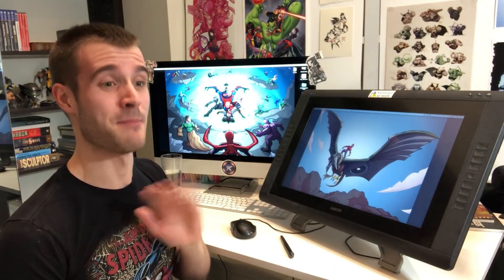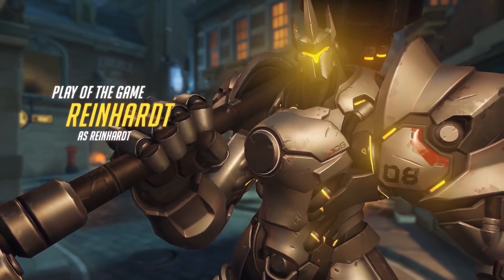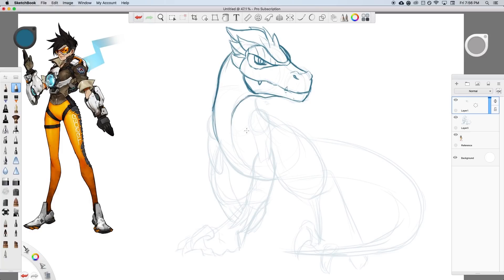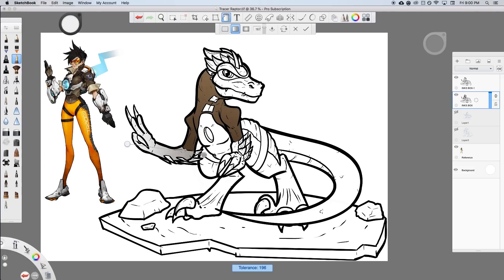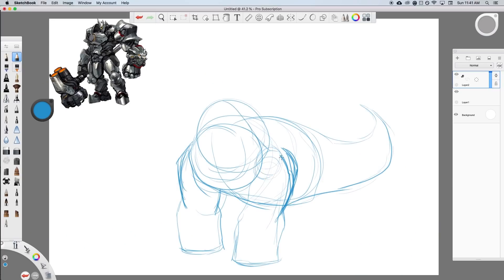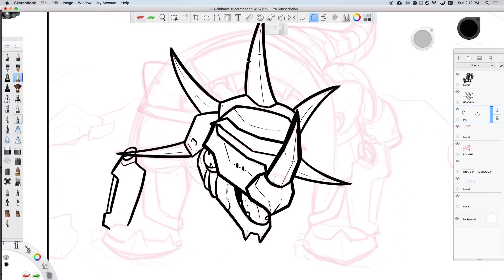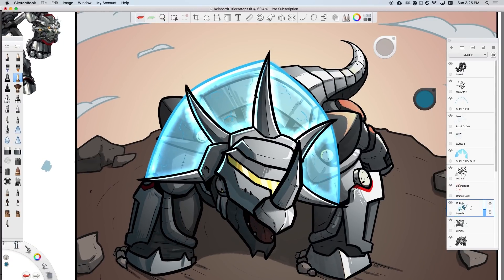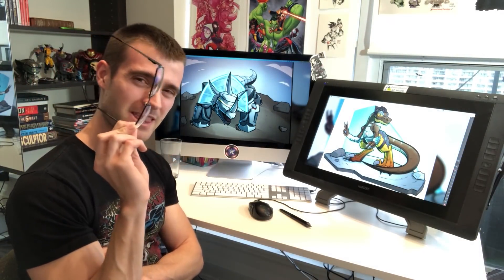OVERWATCH HEROES as DINOSAURS PopCross Draws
Drawing Overwatch heroes as dinosaurs. Seems like a simple enough concept. But as I usually point out in my descriptions, YouTube SEO likes when you have lots of big buzz words for your video in your description so I'ma write a whole bunch in some paragraphs that will basically seem like poorly written exposition in a bad movie. Let's go!

For this video on Drawing Overwatch Heroes as Dinosaurs, I tackle three of the coolest Overwatch Heroes; Tracer, Reinhardt and Pharah. All three of these characters had pretty easy to pick dinosaur analogues. Tracer is lean and agile and obviously had to be a velociraptor.

Reinhardt is a big brute, with a huge shield and a bunch of horns on his head, so he had to be a triceratops... well, sort of, he ended up turning into more of a Centrosaurus or something.

And finally, my personal favourite Overwatch character, Pharah, is a flier, so pterodactyl.

Also, check out some of my other videos too!